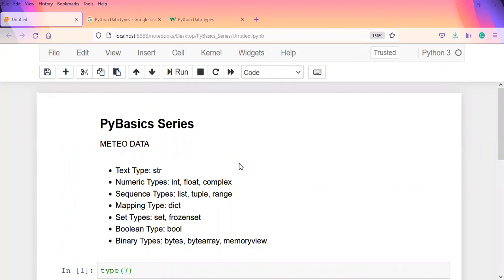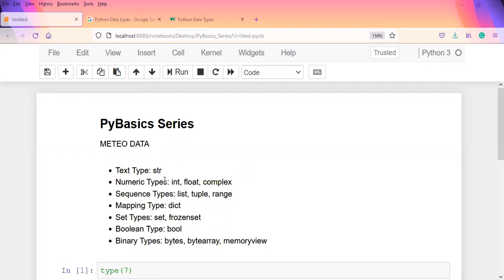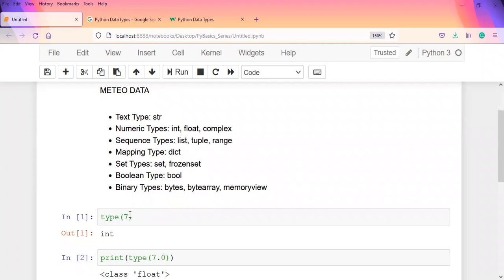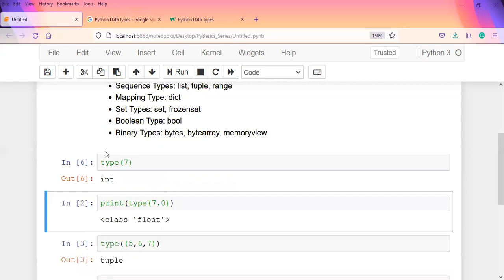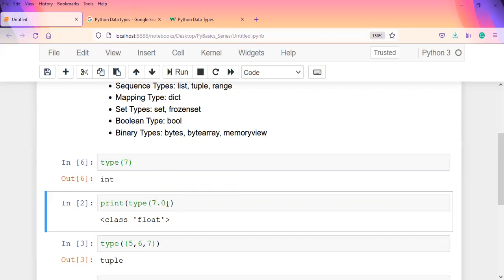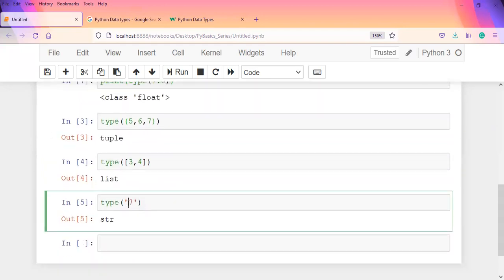PyBasics2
Let's learn the basics of Python Programming. This is a self-paced learner's guide that covers the fundamentals of the Python Programming Language.